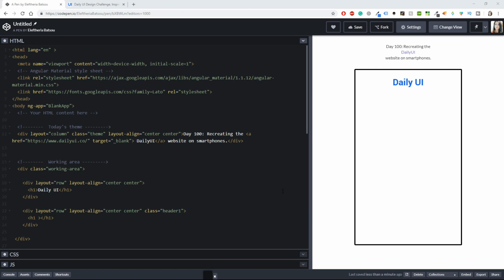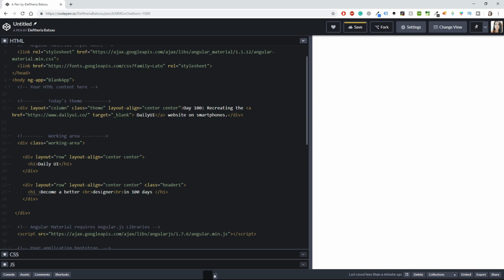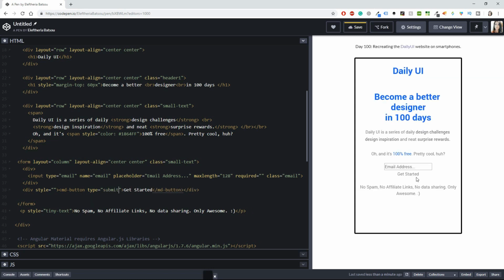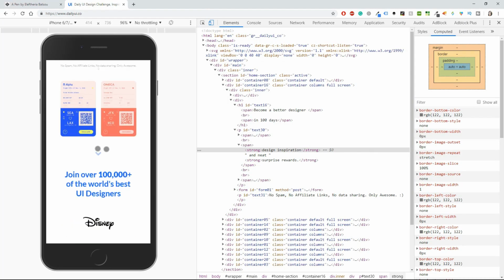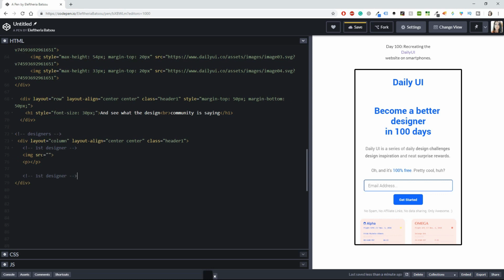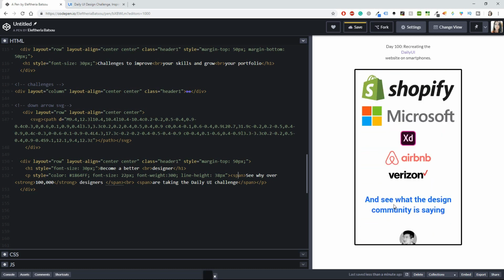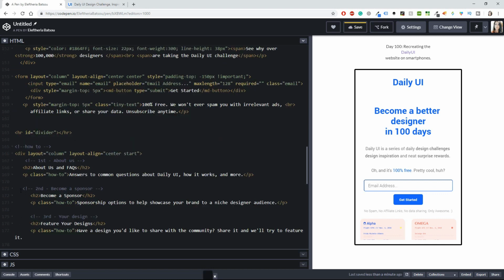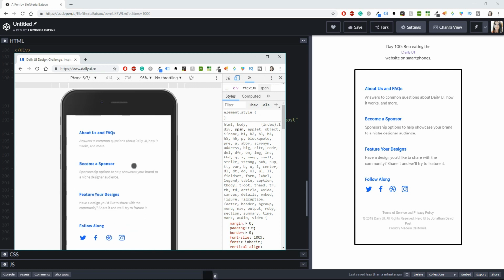[100/100] Speed Code: Recreating the DailyUI Website For Smartphones (50minutes) 😱| DONE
Check the details ⬇️

That's it guys! we are done :)

In less than 50 minutes you'll learn how to code the dailyUI website for smartphones.
make sure to watch it, I am sure you're gonna like it :)